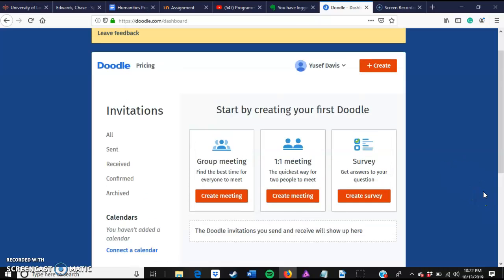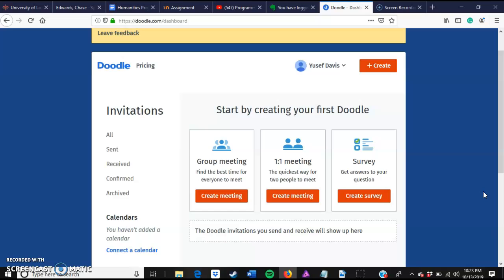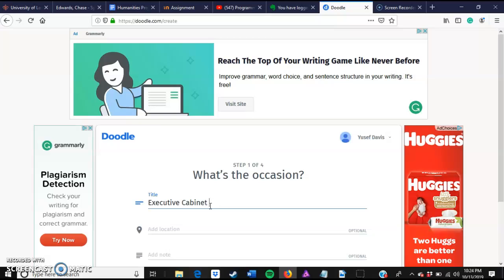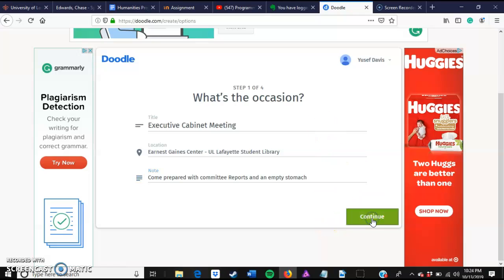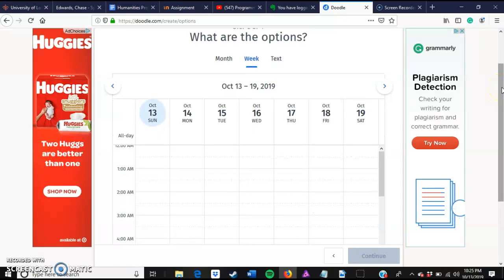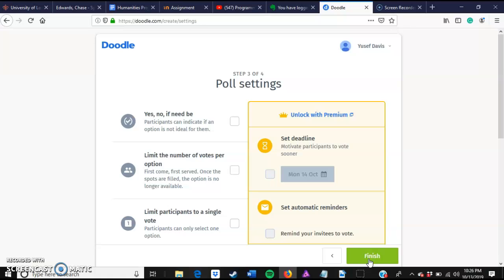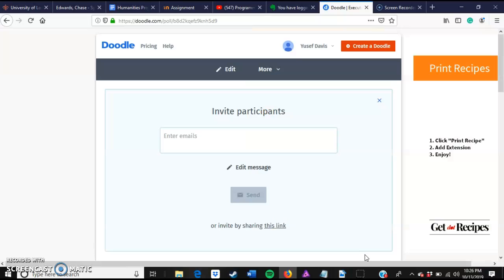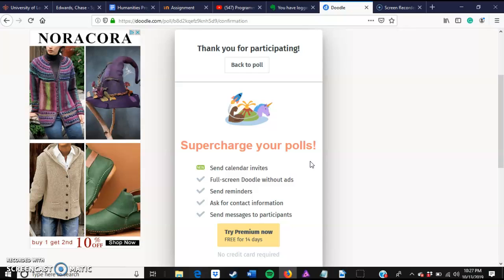Doodle: Setting up a meeting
How to Set up a Doodle Meeting